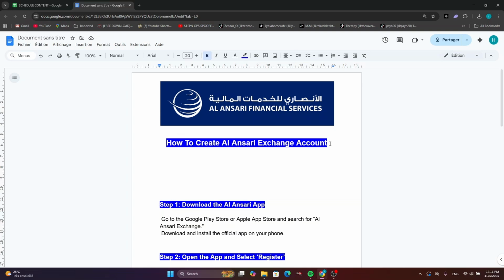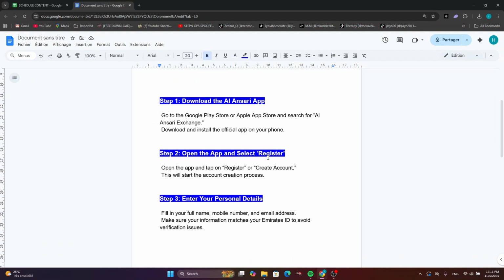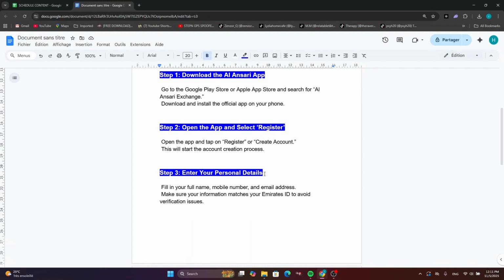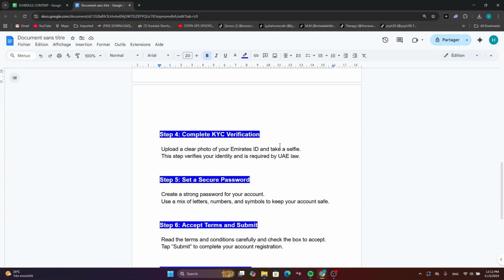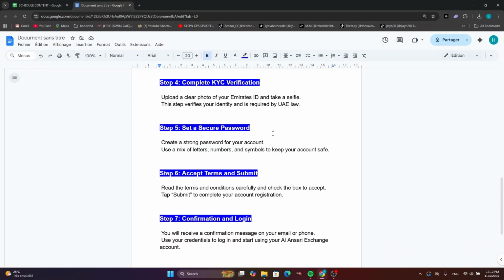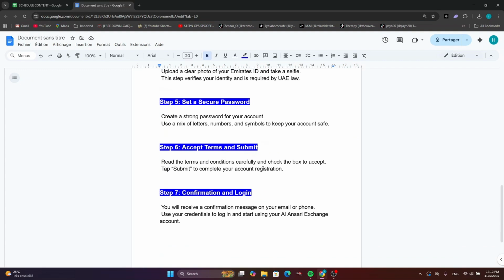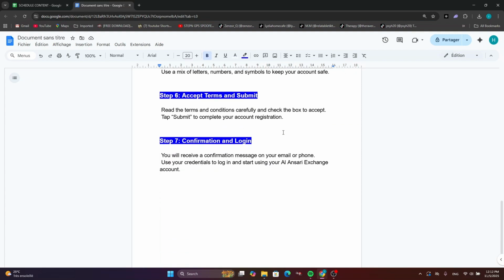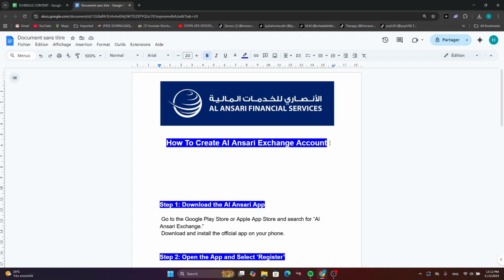NEW! How To Create Al Ansari Exchange Account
How To Create Al Ansari Exchange Account

Learn How To Create Al Ansari Exchange Account . This video will cover everything that you need to know and help you solve your problem quickly.
Stay till the end of the video to find out How To Create Al Ansari Exchange Account.

Did you learn How To Create Al Ansari Exchange Account ?

Do you want to see another video about How To Create Al Ansari Exchange Account ?

Did you enjoy How To Create Al Ansari Exchange Account ?